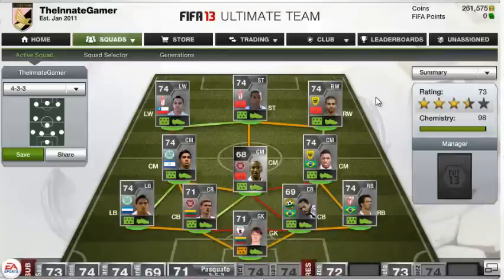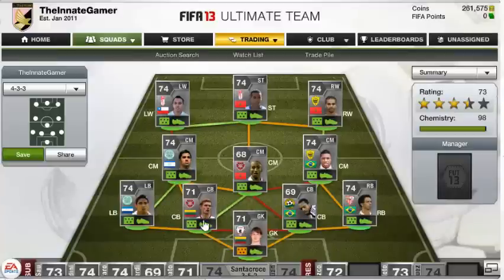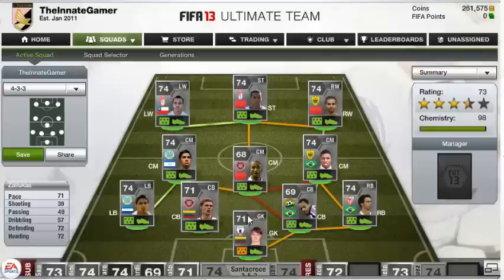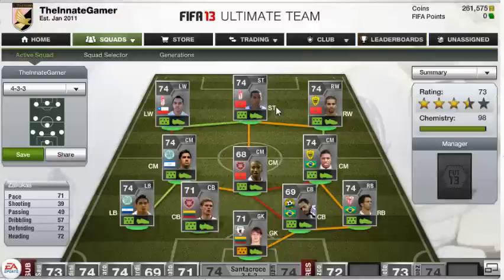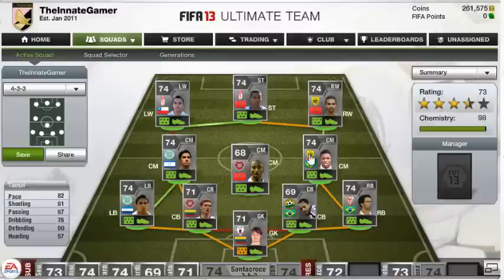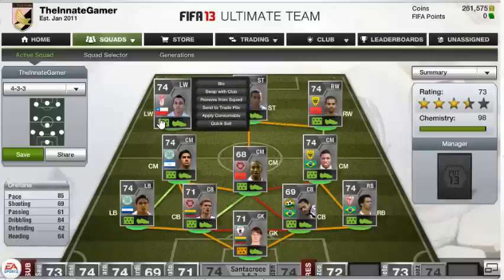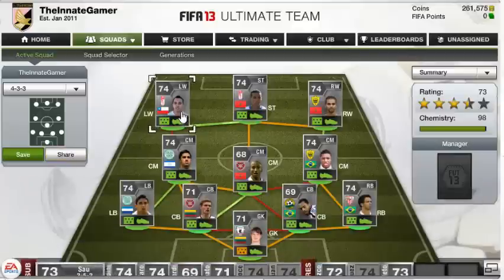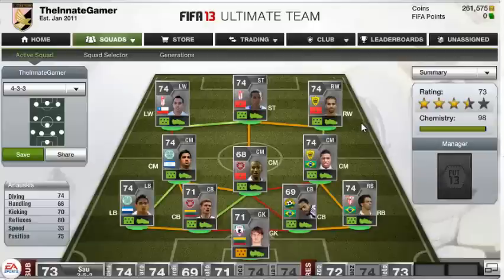Fifa 13 UT - Best Silver Hybrid Team - FT Mr Youssef El Arabi